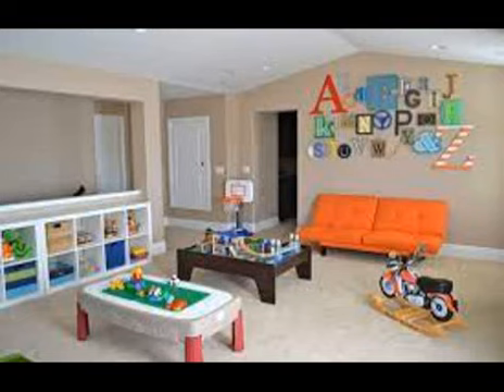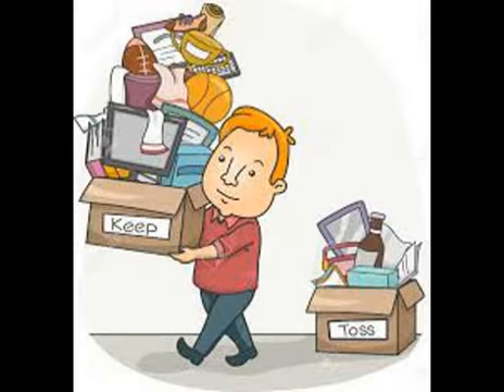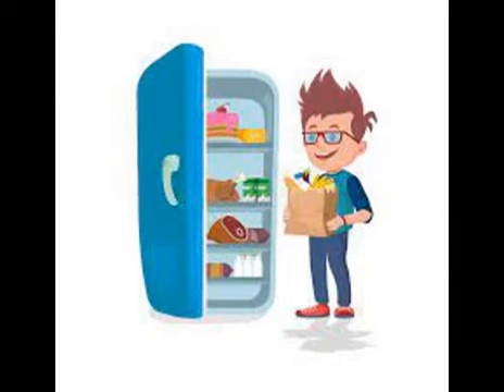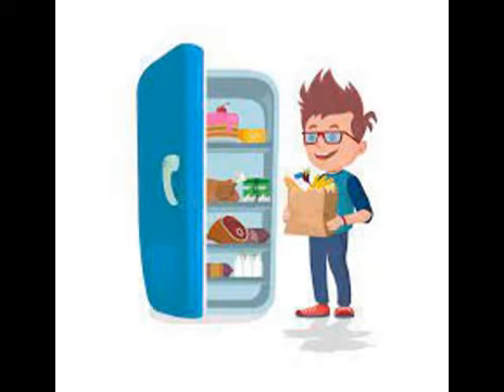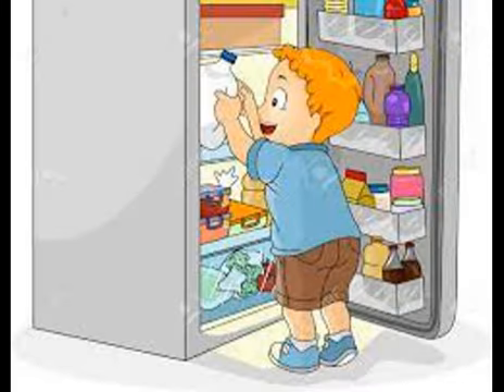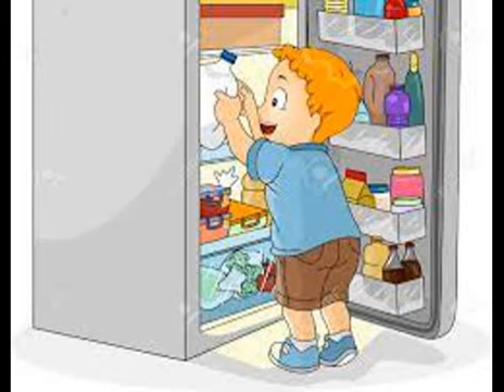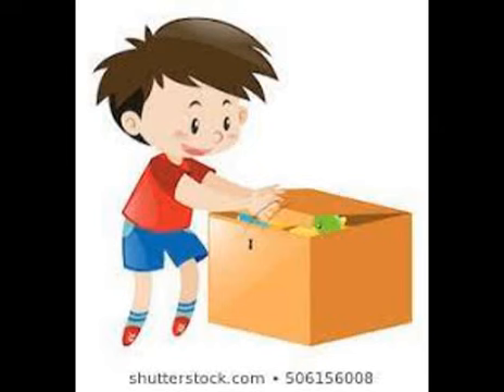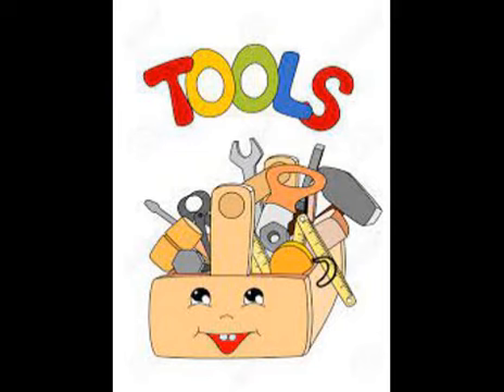class iii listening activity pg 13